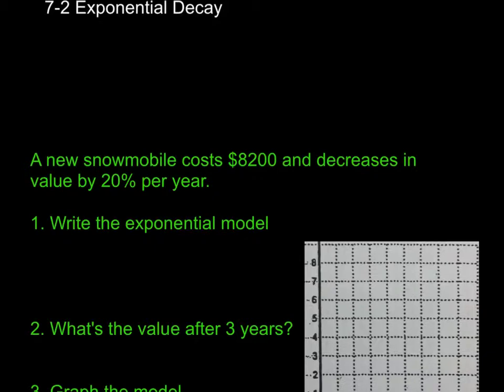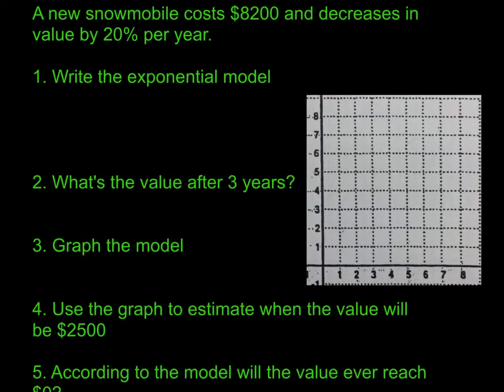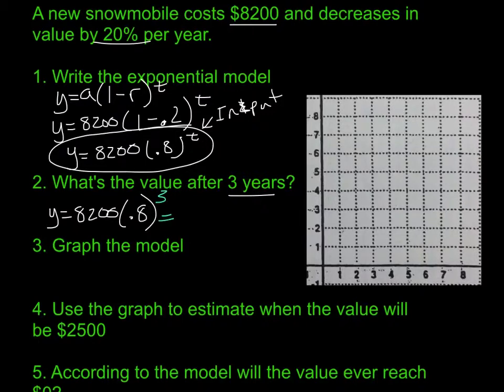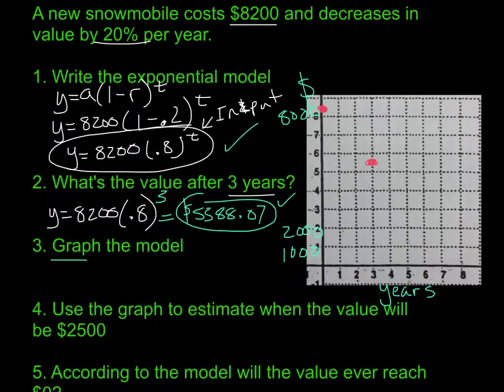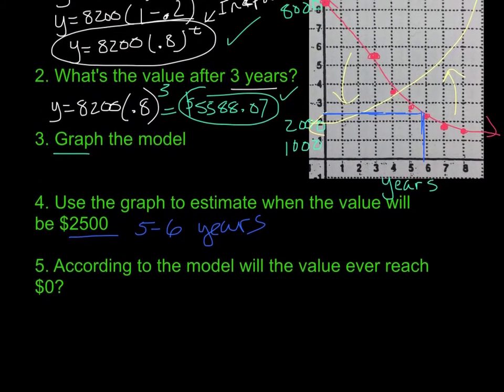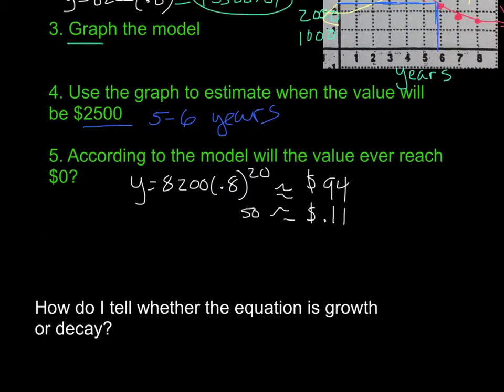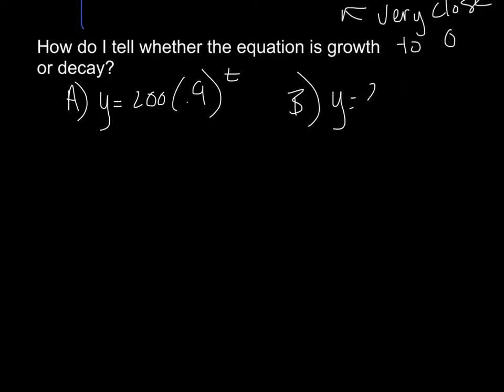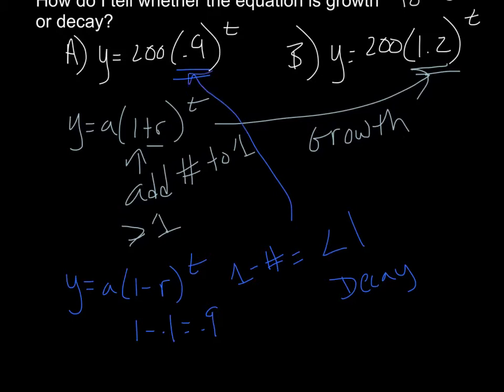7-2 Exponential Decay